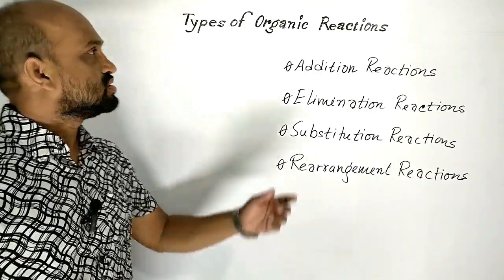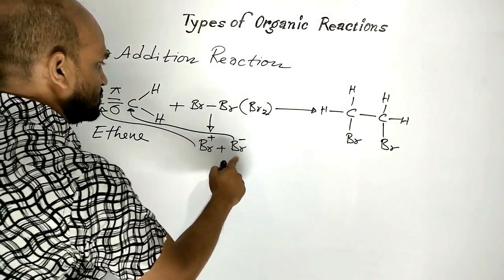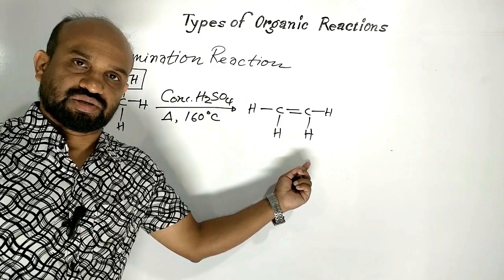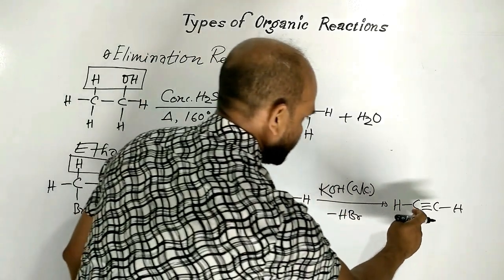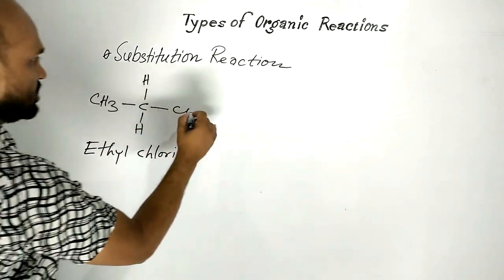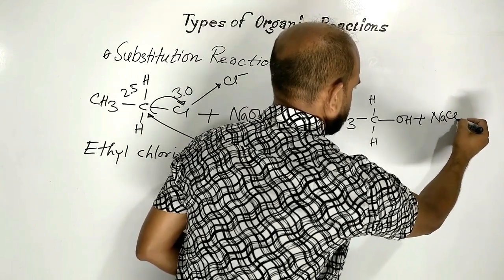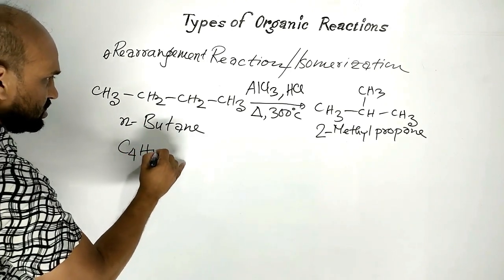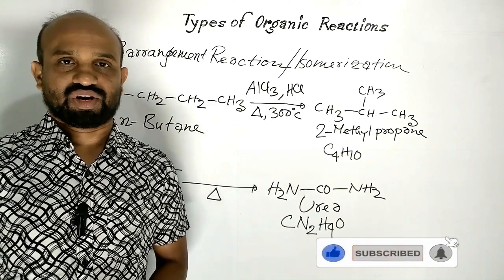Lesson 5: Types of Organic Reactions | Topic: Introduction to Organic Chemistry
Topic: Introduction to Organic Chemistry | HSC Chemistry | 2nd Paper | Organic Chemistry: Types of Organic Reactions